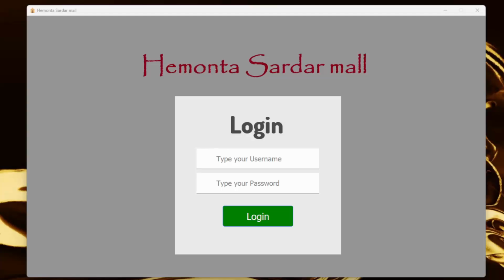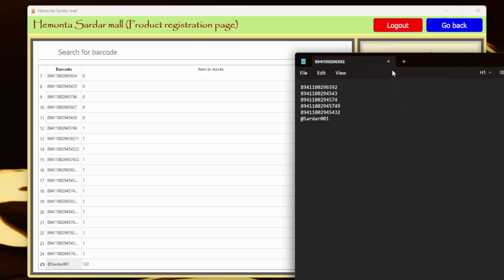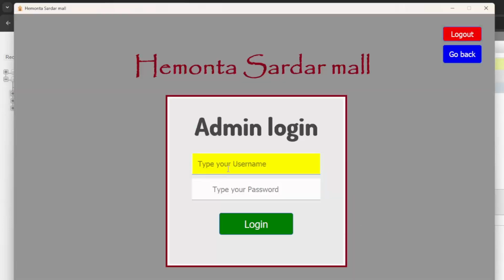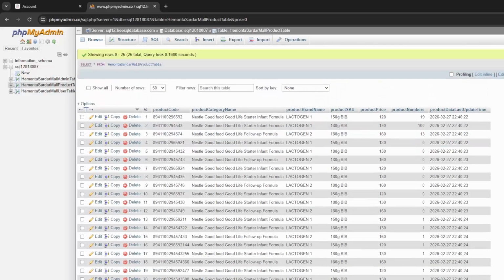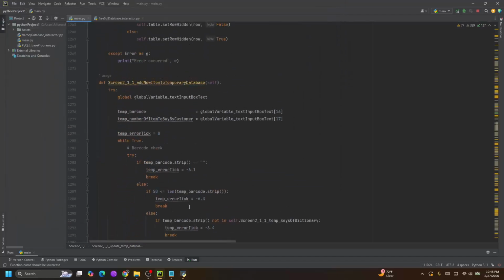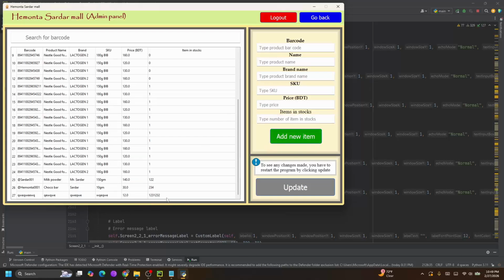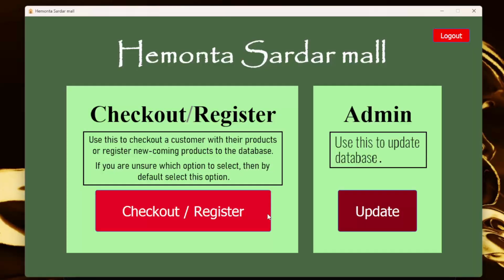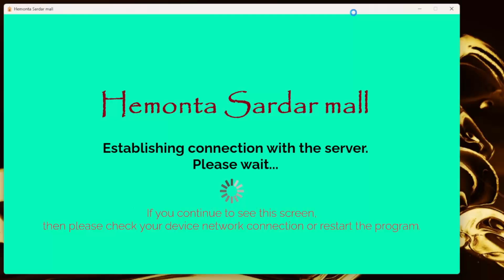[Software] - Retail management system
I made this retail management software because my father asked me to make a customer checkout system for a mall he plans to be making in the coming 6 month to 1 year. This has customer checkout system, storekeeping, and database management system.